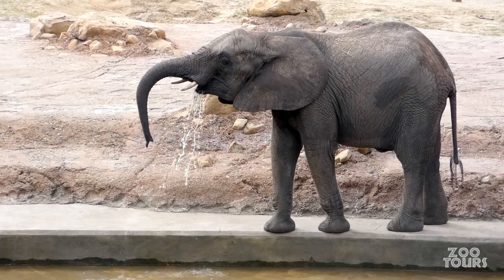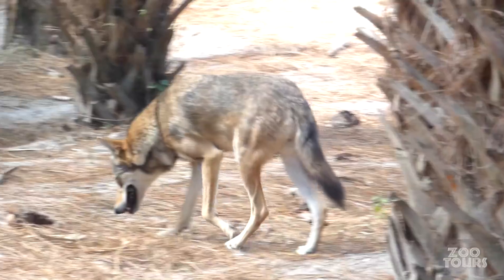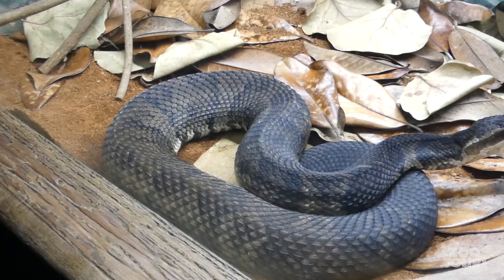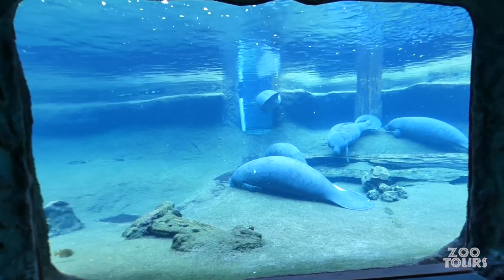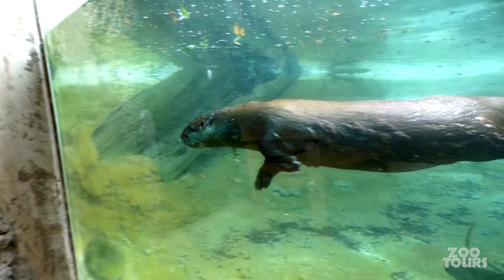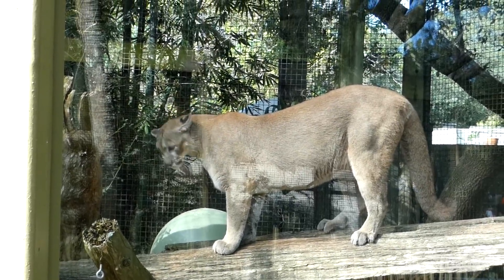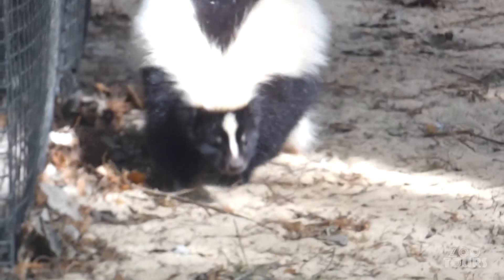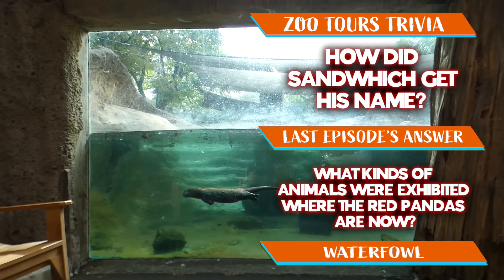Zoo Tours: Florida | ZooTampa at Lowry Park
EPISODE 103

We've gone through attractions with the focus all on local wildlife, but we've never seen anything like this before. Featuring the animals of America's backwoods is one thing, but when it comes to Florida, that's a whole other level. From the forests, to the swamps, and to the coasts, this exhibit perfectly reflects the Sunshine State's unmatched biodiversity. On this very extensive tour, you'll learn all about ZooTampa's Manatee, Otter, and raptor rescue and rehabilitation efforts. I introduce you to a variety of the Florida Wildlife Center's 85 animals - many of which we may never see again. Like a litter of seven Striped Skunks, red wolves, the Florida black bear, and the disappearing Florida panther. Enjoy!

Full Species List - October 31st, 2020 (Subject to Change)

1. Tomistosa
2. Red wolf
3. Bald eagle
4. Cownose Ray, Stingray, Atlantic Stingray (removed)
5. Greater Siren
6. Southern Copperhead
7. Eastern Coralsnake
8. Scarlet Kingsnake
9. Florida Pine Snake
10. Blue-striped Garter Snake
11. Florida Cottonmouth
12. Dusky Pygmy Rattlesnake
13. Indigo Snake
14. Puerto Rican Crested Toad
15. Timber Rattlesnake
16. Eastern Diamondback Rattlesnake
17. Fiji Banded Iguana
18. Grey Ratsnake, Yellow Ratsnake
19. Percula Clownfish, Kenya Tree Coral, Leather Toadsboot, Cabbage Leather Coral
20. Cuban Tree Frog
21. Stinkpot Turtle
22. Eastern Glass Lizard
23. Spotted Turtle
24. Cave Salamander
25. Tokay Gecko
26. Spotted Salamander
27. Spotted Turtle
28. Gopher Tortoise
29. Alligator Snapping Turtle, Bluegill
30. Black Drum, Red Drum
31. Banded Bamboo Shark, Lookdown, Honeycomb Moray, Atlantic Spadefish
32. Porkfish, Pinfish, Hardhead Sea Catfish, Sheepshead, Common Snook, Mangrove Snapper
33. Violitin Lionfish
34.  Grey Grouper, Green Moray Eel
35. Cuban Iguana
36. Pygmy Seahorse
37. Burfish
38. Florida Manatee, Brown Pelican, Yellow-spotted River Turtle, Giant Amazon River Turtle, Fly River Turtle, Hooded Merganser, Ruddy Duck, Bluegill
39. River Otter
40. American Alligator
41. Snowy Egret
42. Florida Panther
43. Great Horned Owl
44. Roseatte Spoonbill, Northern Pintail, Black-bellied Whistling Duck, Wilson's Plover, African Spoonbill, Royal Tern, Black necked Stilt, Northern Pintail
45. Caribbean Flamingo
46. Striped Skunk, Sandhill Crane, Gopher Tortoise, Florida Box Turtle, Eastern Box Turtle, Three-toad Box Turtle
47. Eastern Screech Owl
48. Barred Owl
49. American Black Bear
50. Sandhill Crane
51. Clouded Leopard (recently added just outside of the attraction)

Here's what happened to Stingray Bay

Social Media!
►Snapchat! @zootours